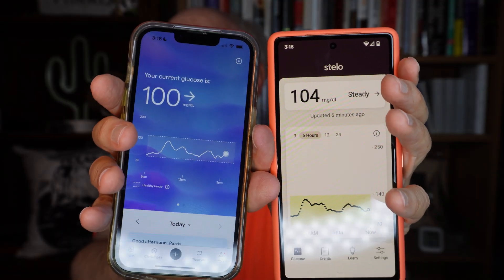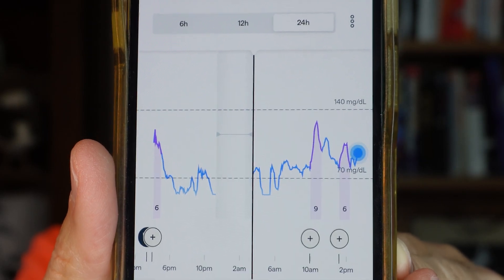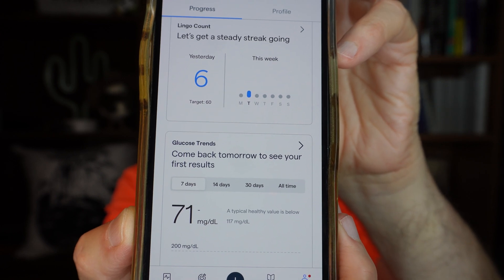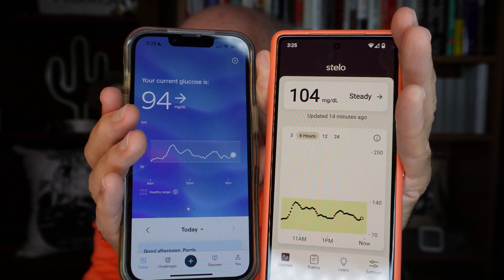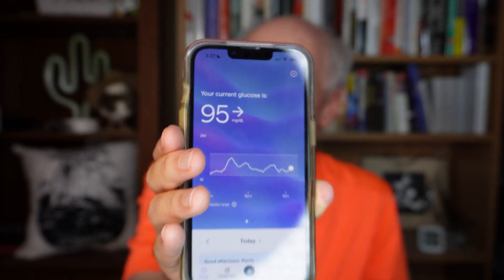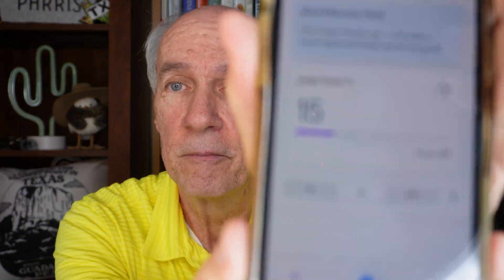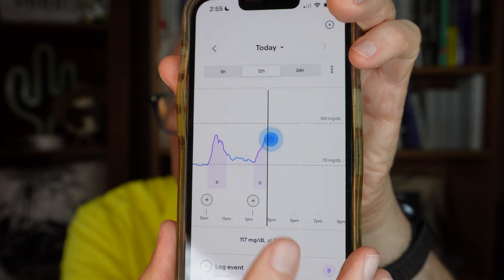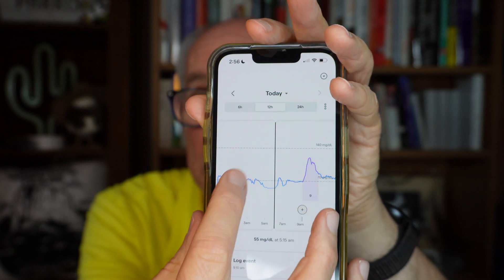Lingo CGM Review- Part Two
Checking out the Abbott Lingo CGM accuracy and app features after giving the sensor a day to "settle in" on the back of my arm.  The Lingo blood glucose numbers came in low after I first applied it- but this happened with the Dexcom Stelo when I first put it on as well.  The biggest downside of the Lingo is the lack of an Android phone app- currently you need an iPhone to use it- and for now I need to borrow my daughter's iPhone to check my glucose!